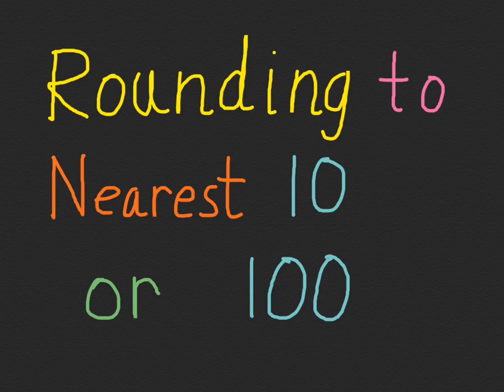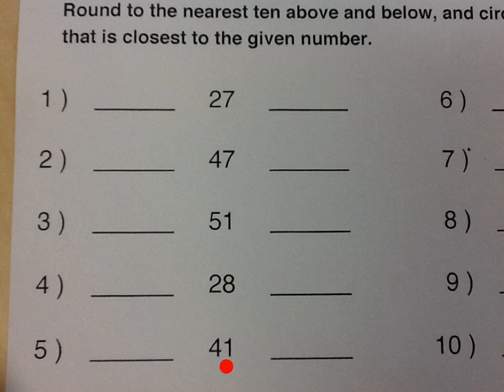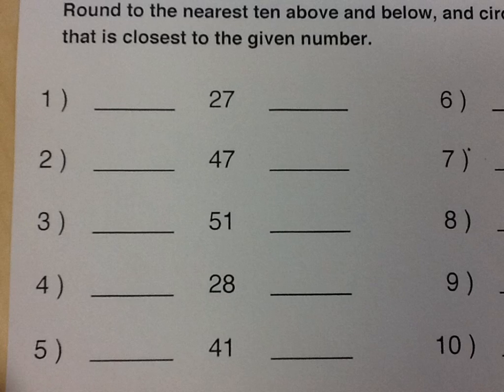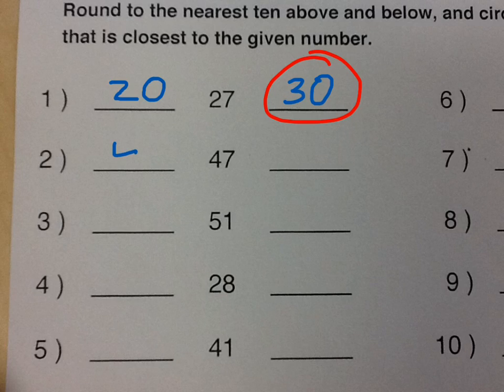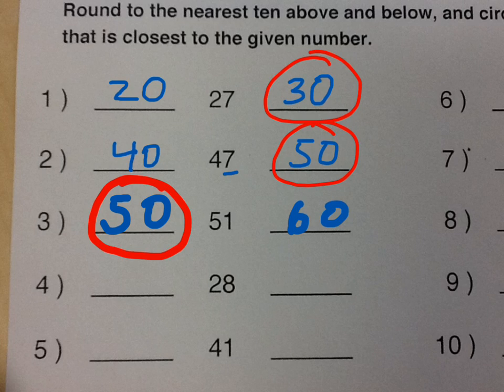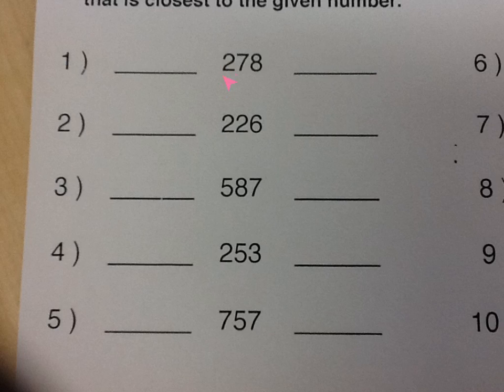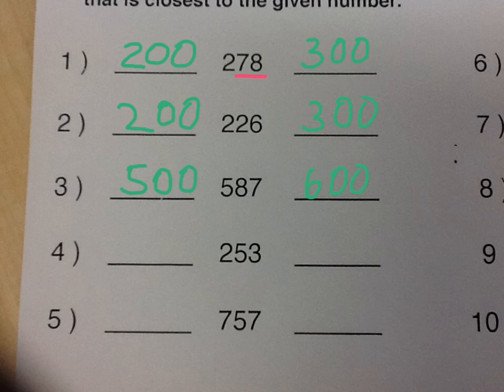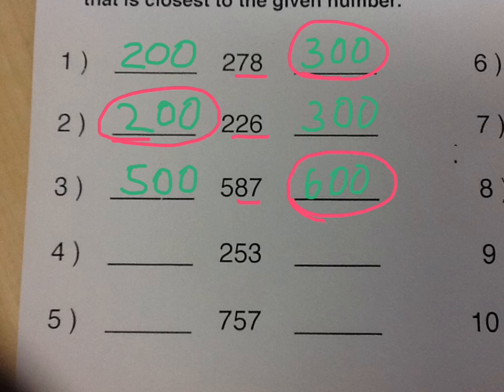Rounding to the Nearest 10 and 100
A quick math lesson to help you round numbers to the nearest ten or hundred. If you'd like a chart like the one in the lesson, click the "create it" button on this link: